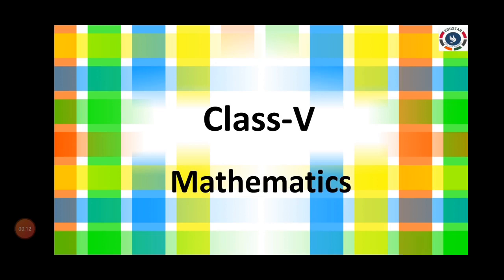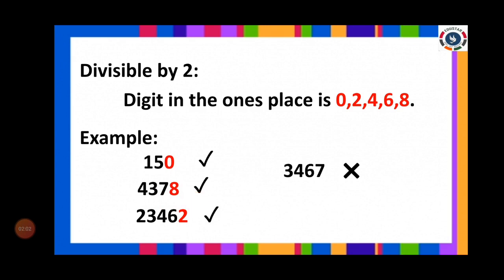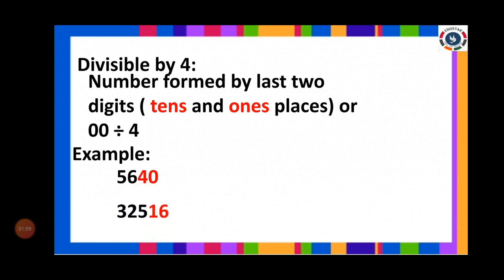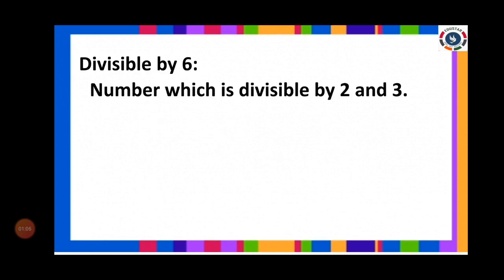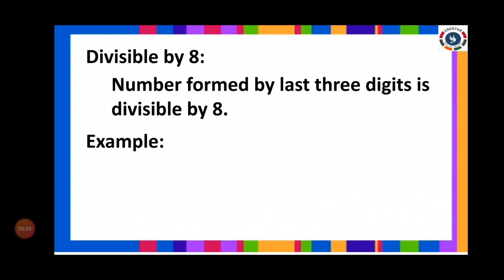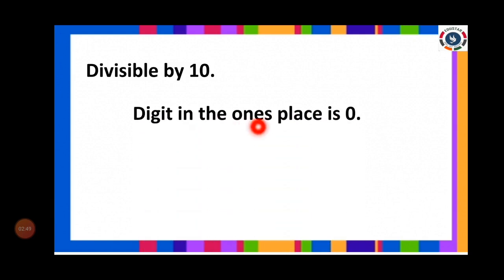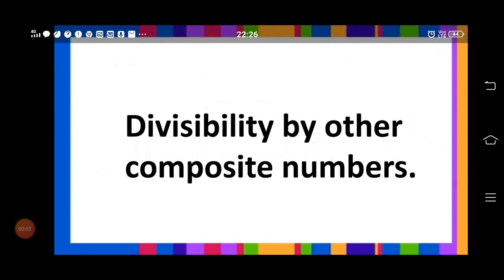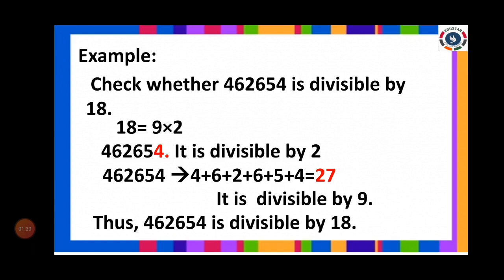Class.5 : MATH : Chapter.6 : Factors and Multiples : Part.3